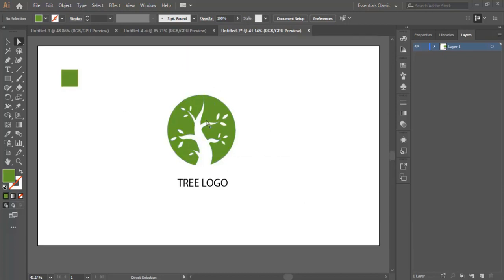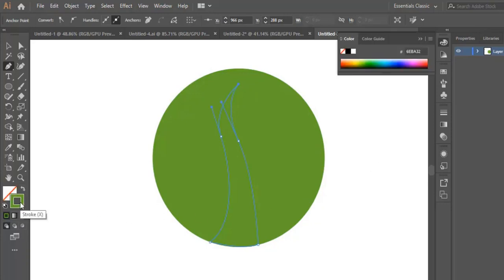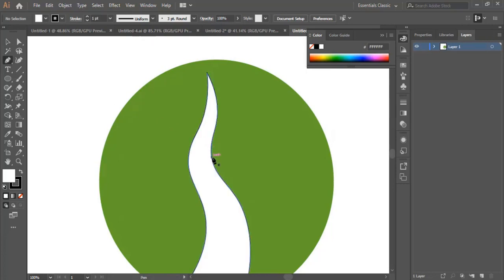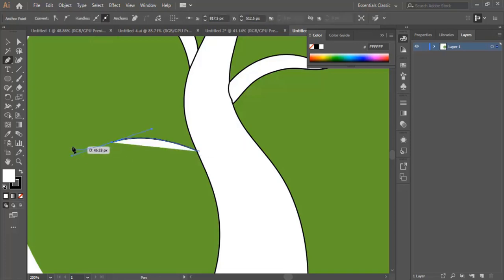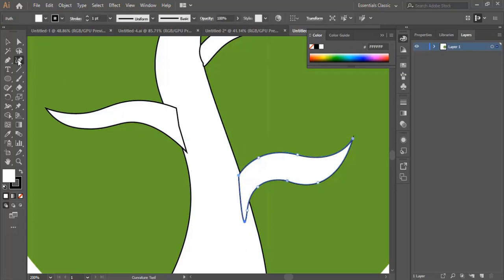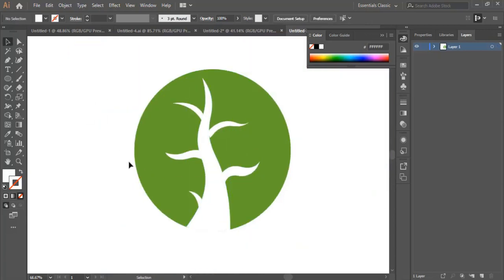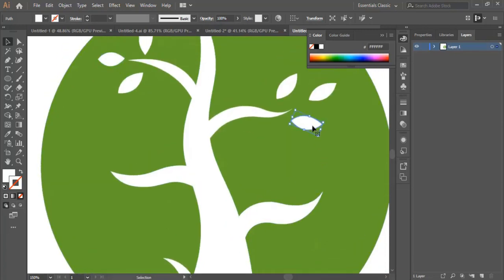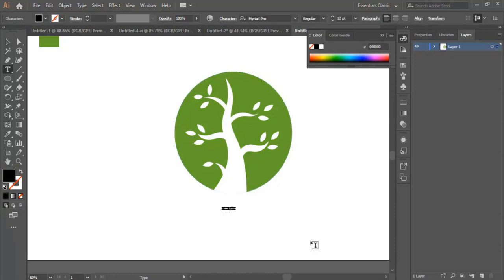10th Logo Design الحلقة العاشرة